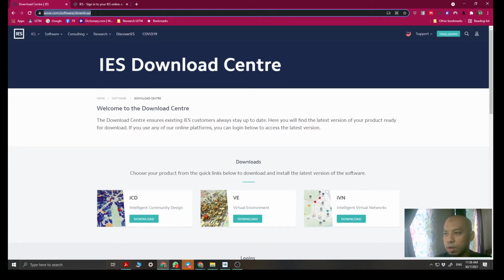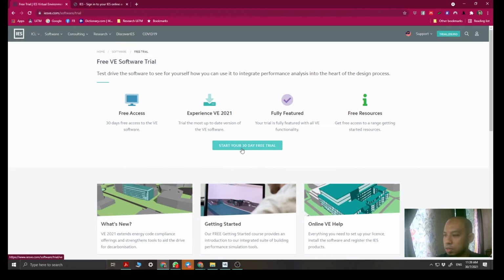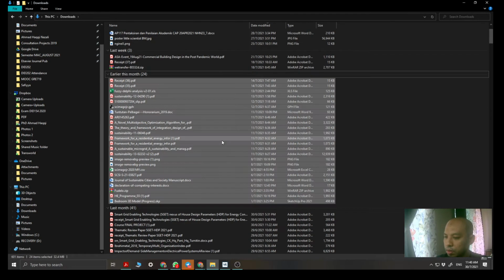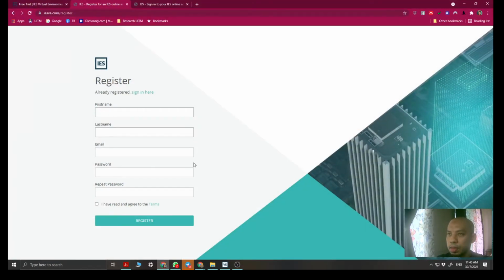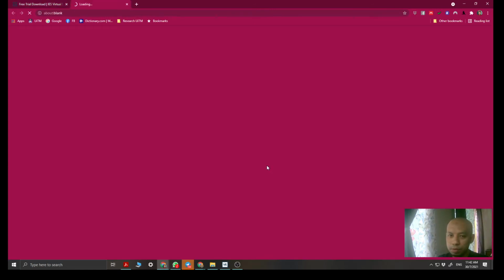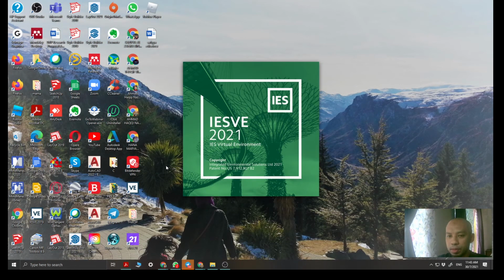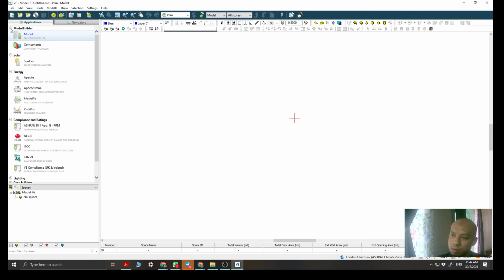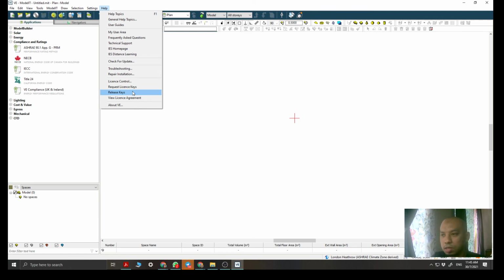IESVE Installation Guide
This video will assist you on the steps to download and install IESVE software from the website.